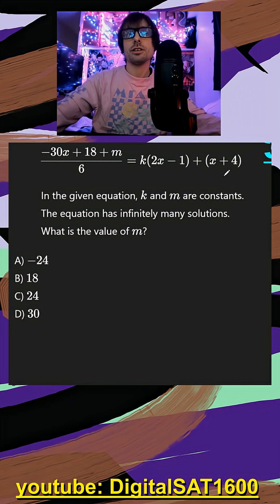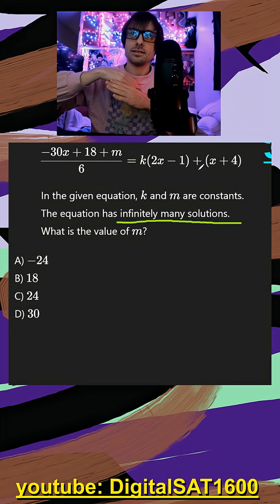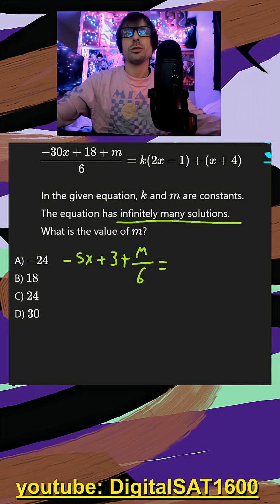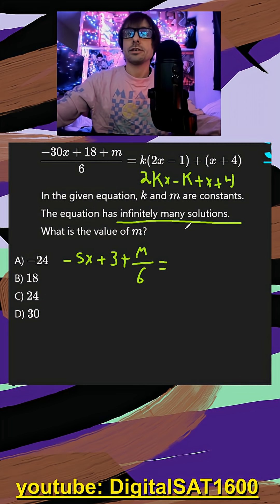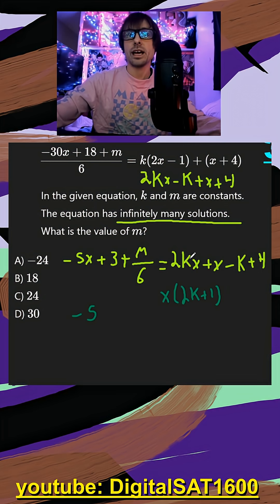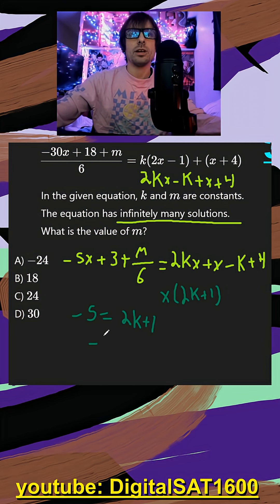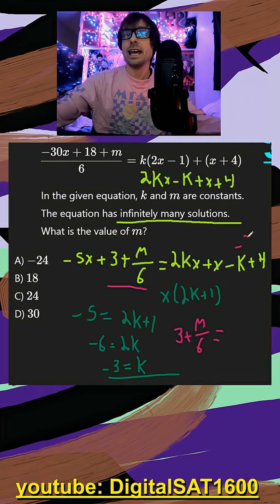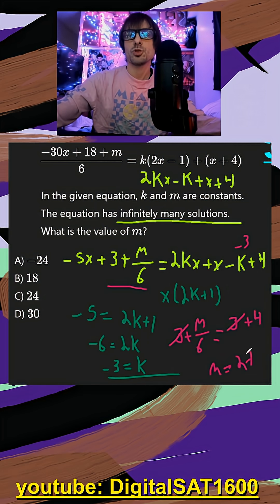Hard Infinitely Many Solutions -- REAL December SAT Math